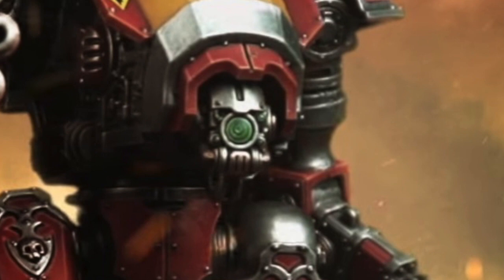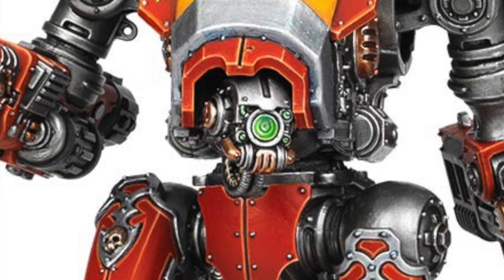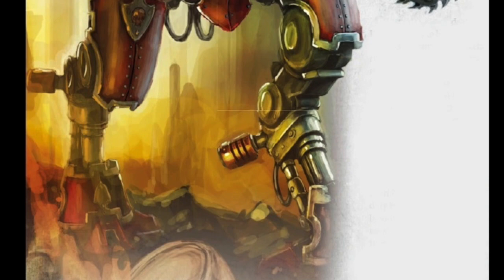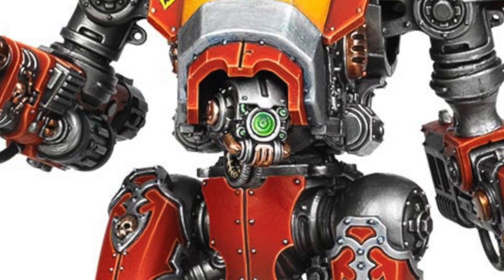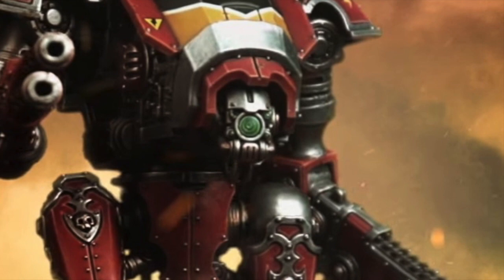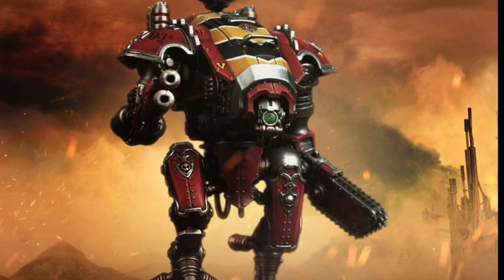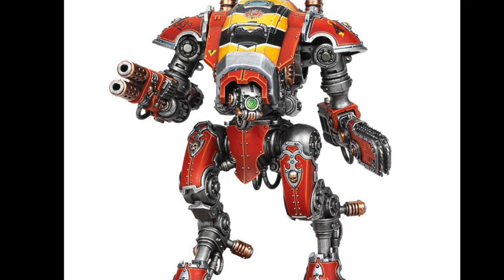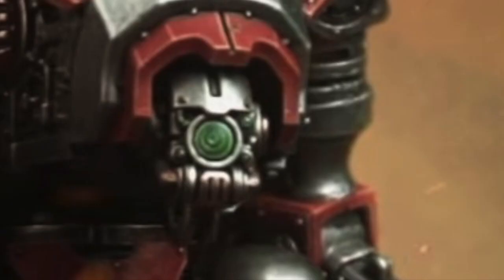Armiger Warglaives Lore - Imperial Knights - Warhammer 40k - Horus Heresy - Rogue Trader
Armiger Warglaives Lore - Imperial Knights - Warhammer 40k - Horus Heresy - Rogue Trader - Games Workshop